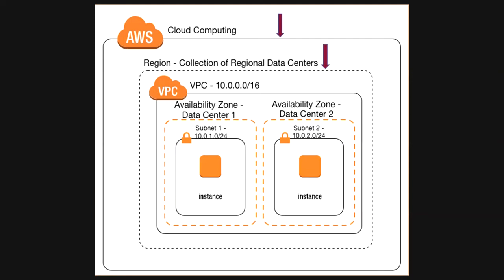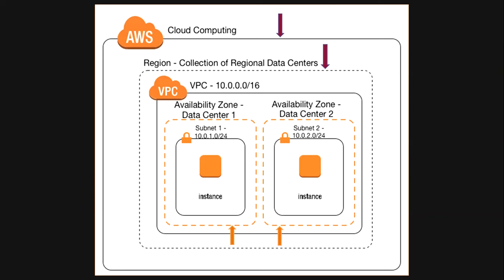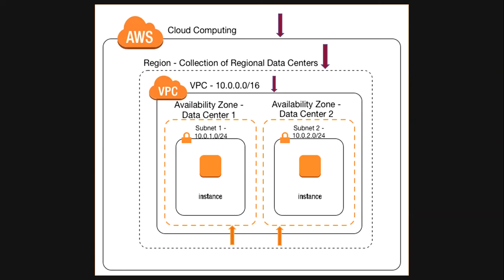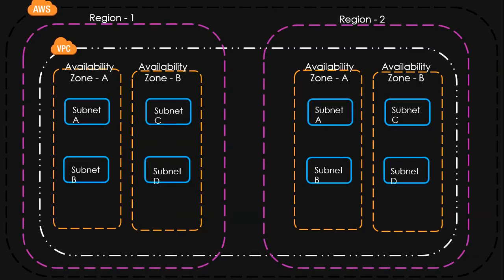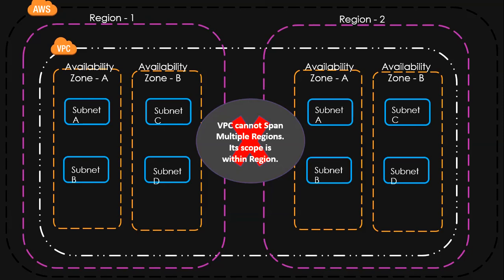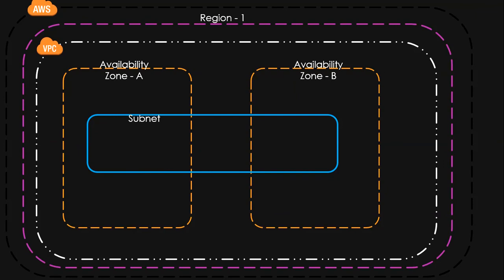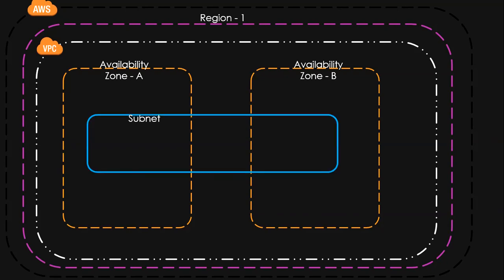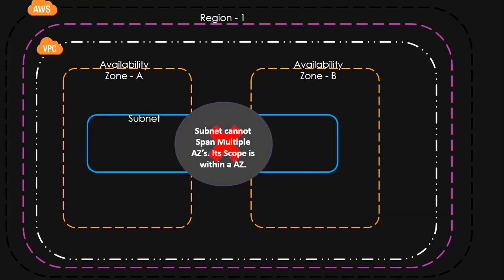Basic Introduction to AWS VPC - Nuage Academy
Basic Introduction to AWS VPC